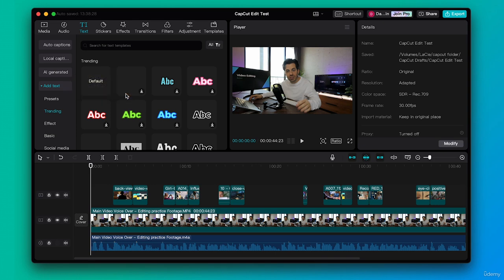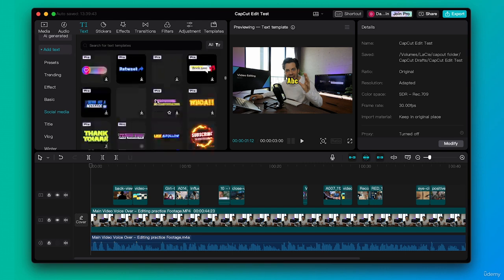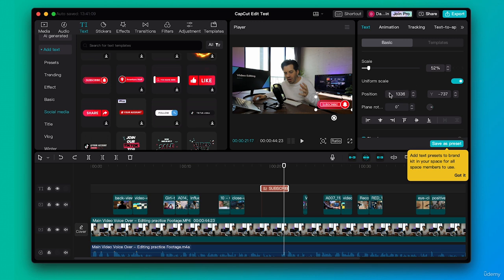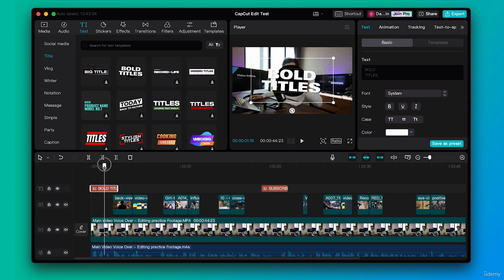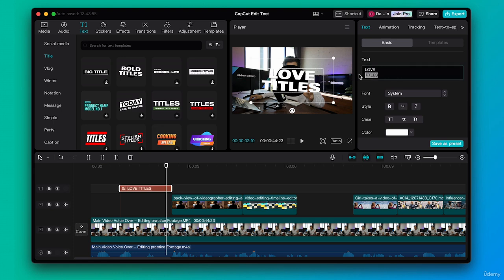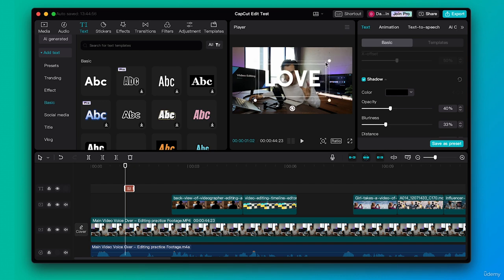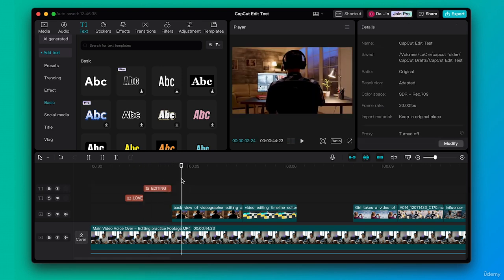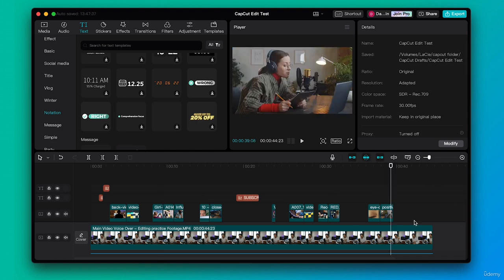8 Adding Text and Titles